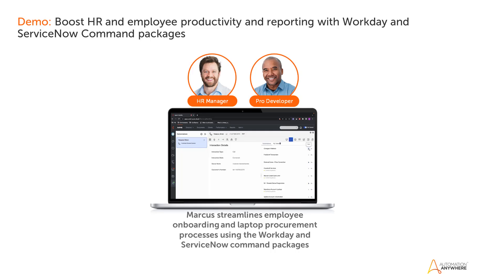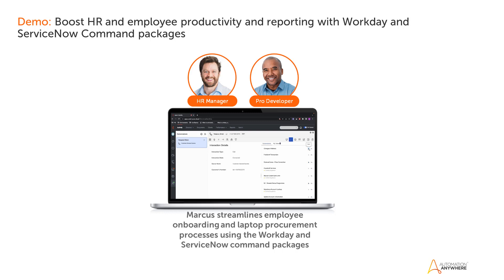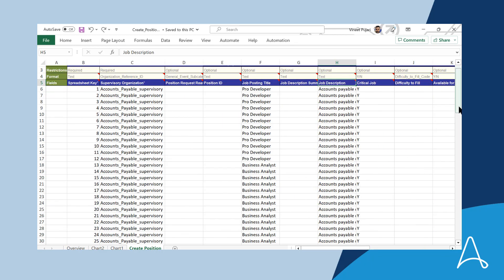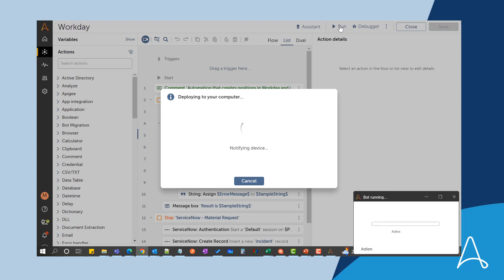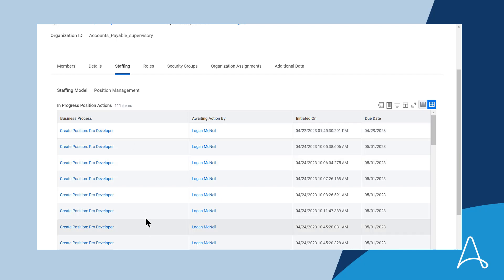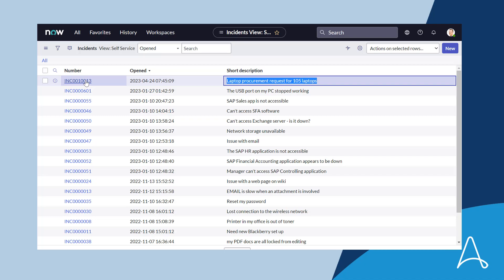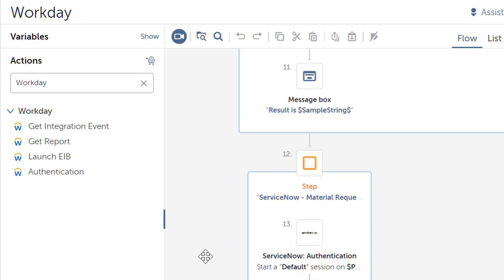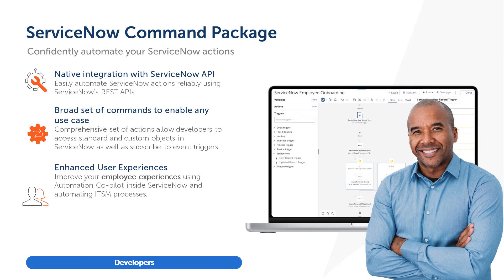Automation 360 Release V.28 | Workday & ServiceNow Integrations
With the Automation 360 V.28 release you can easily automate processes in ServiceNow and Workday using API integration.